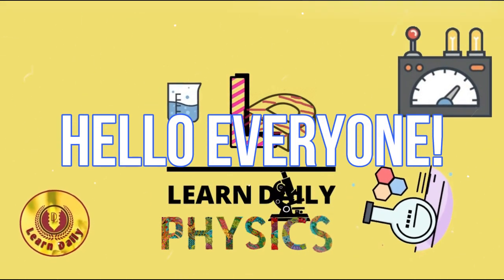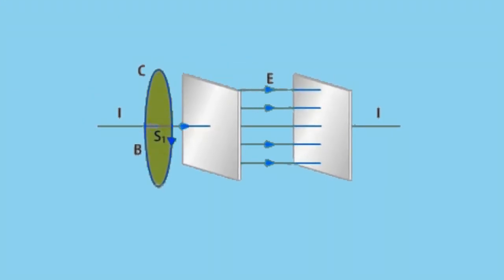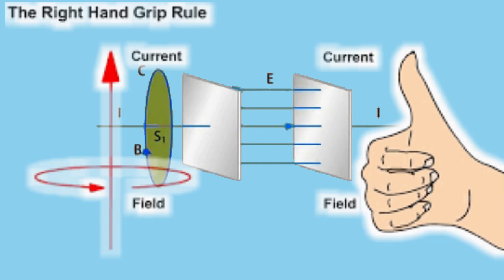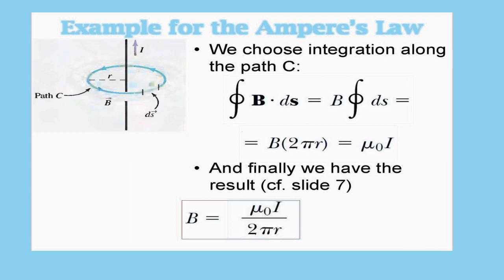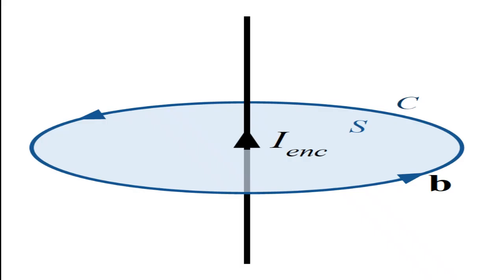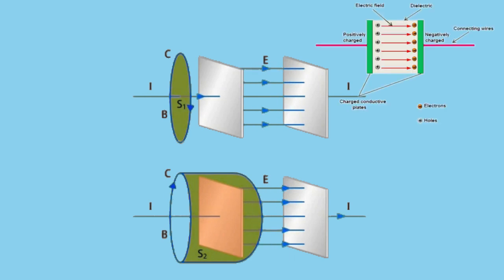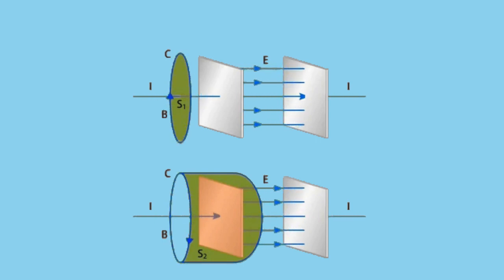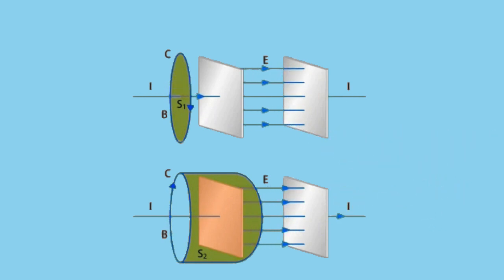Conduction current and Displacement current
from this vedio you can easily understand the terms conduction and displacement current